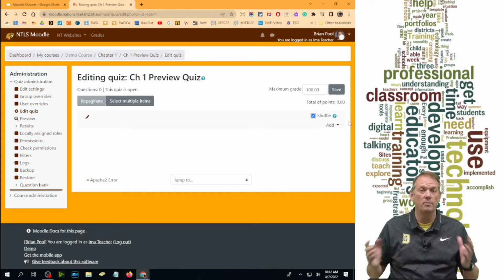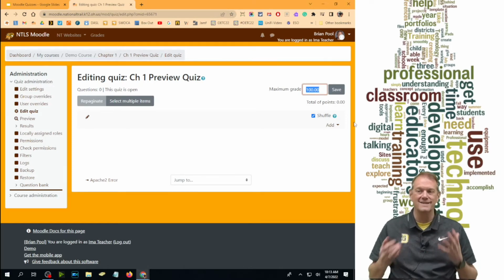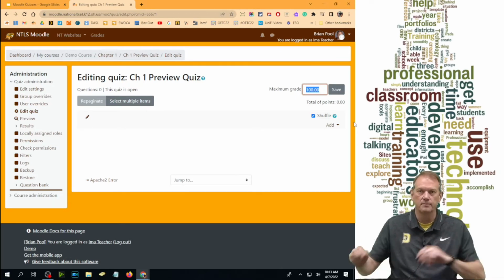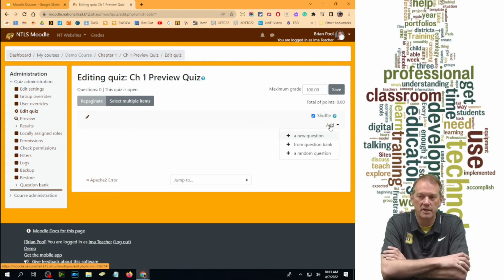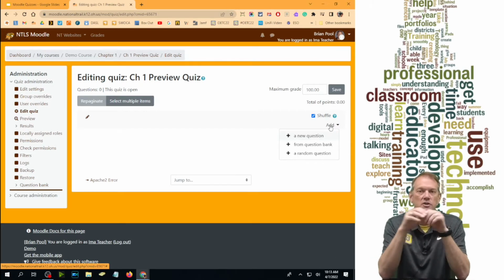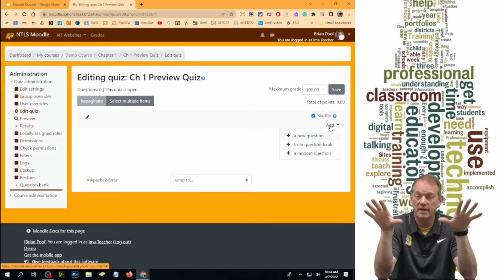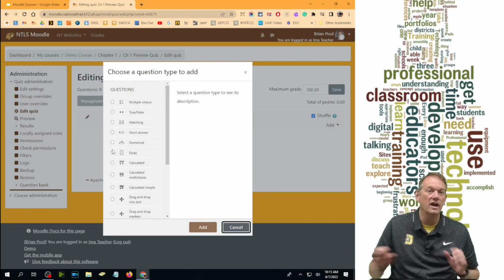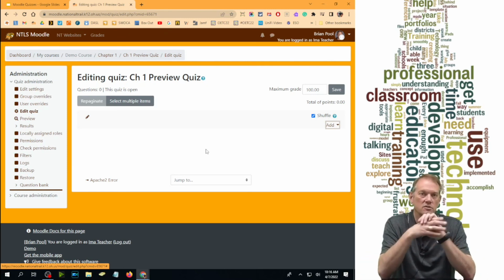Moodle - Adding Questions to a Quiz